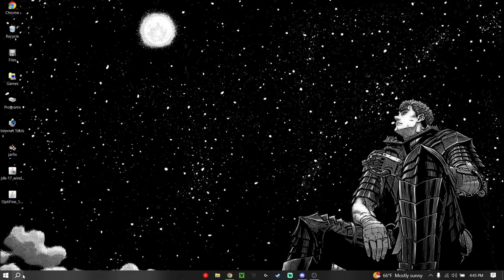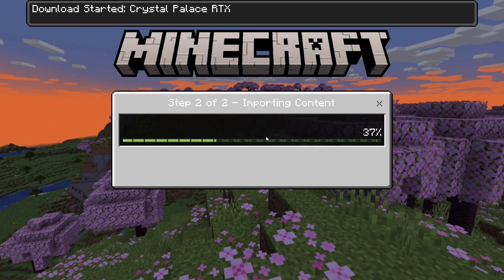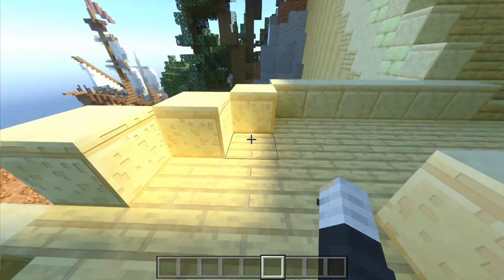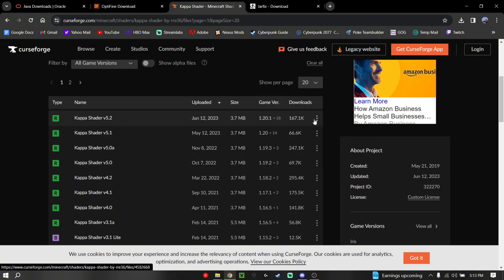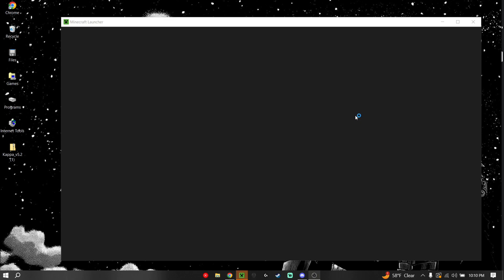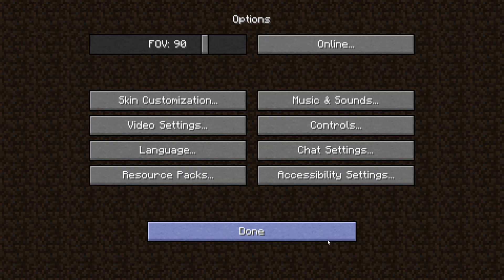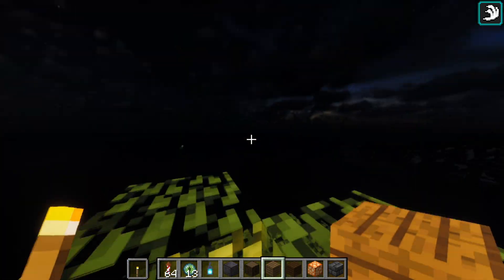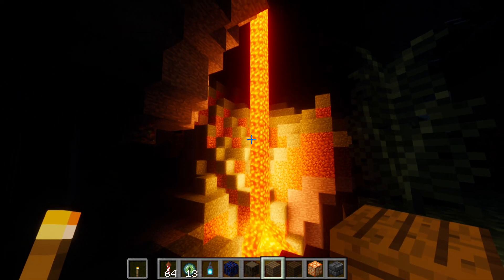How To Play Minecraft In 4K - Bedrock and Java Tutorial - RTX ON